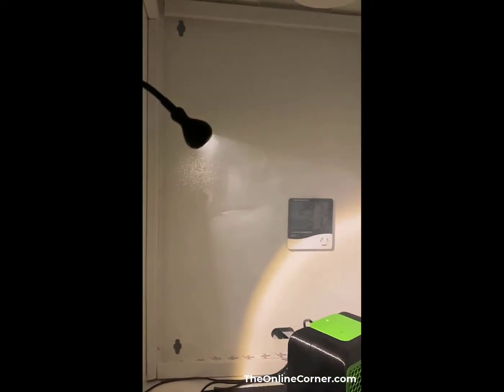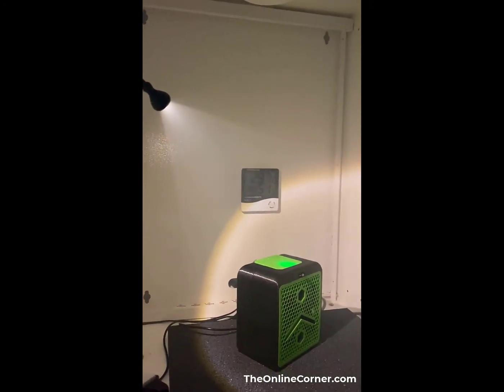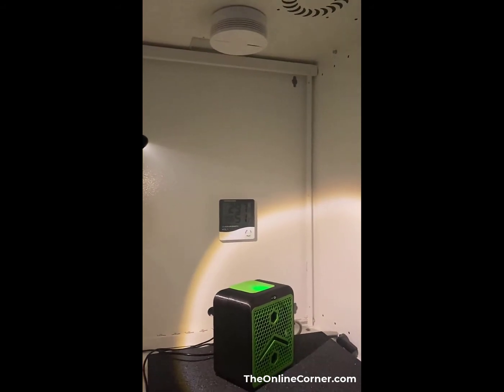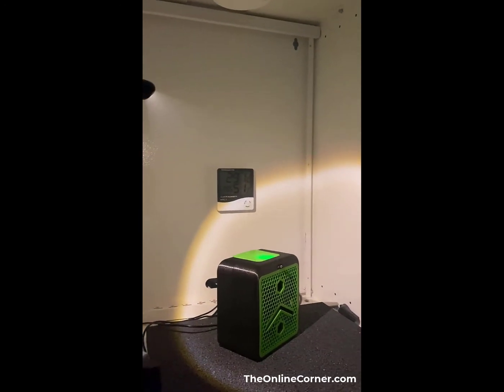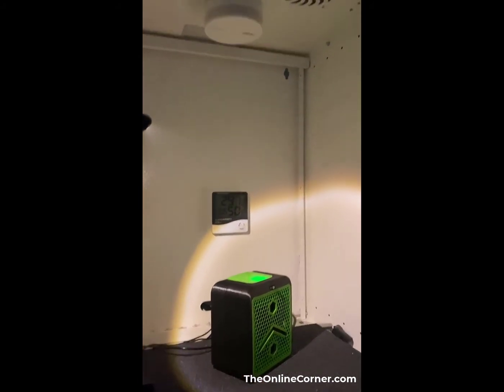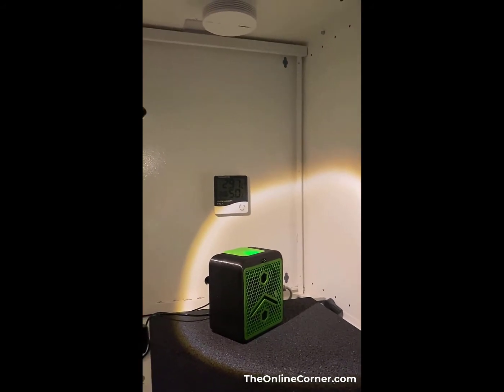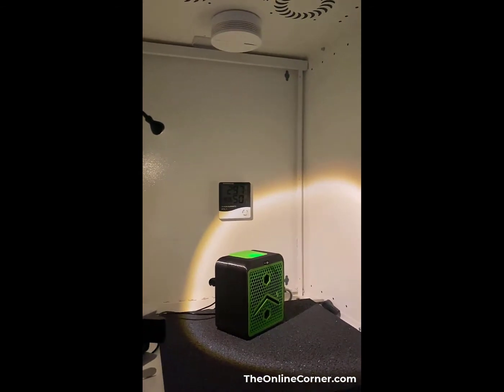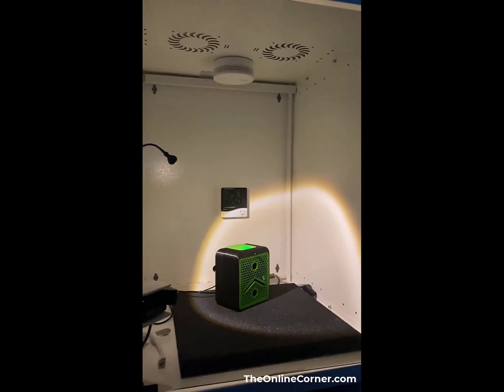AlveoOne-R Filter quick smoke test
I wrote a review about the AlveoOne-R filter for 3D Printer enclosures and this video is part of it. You can find the full review at TheOnlineCorner.com